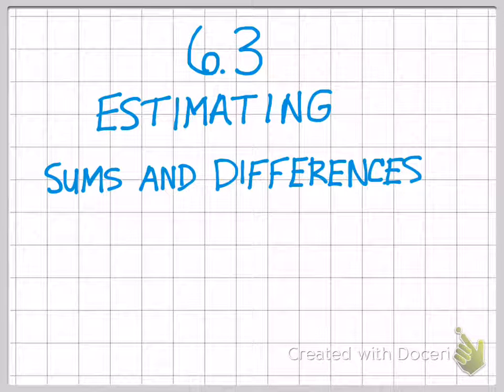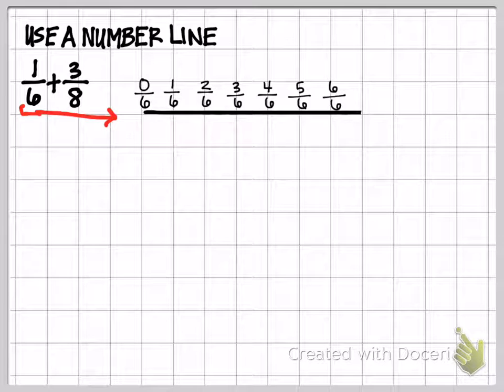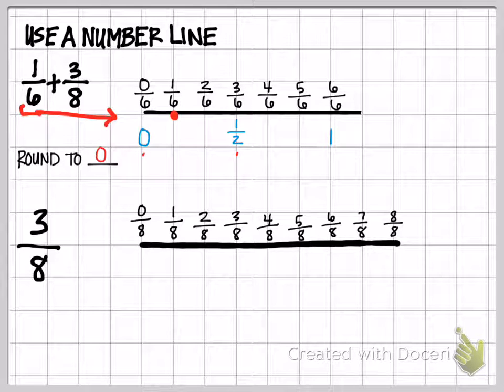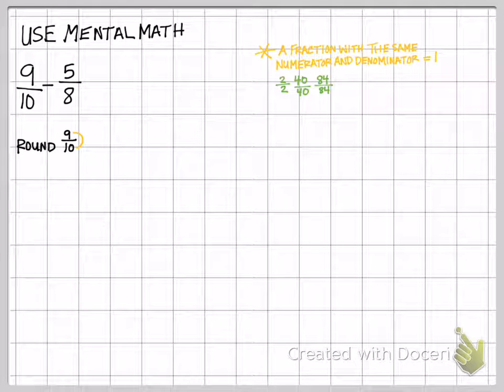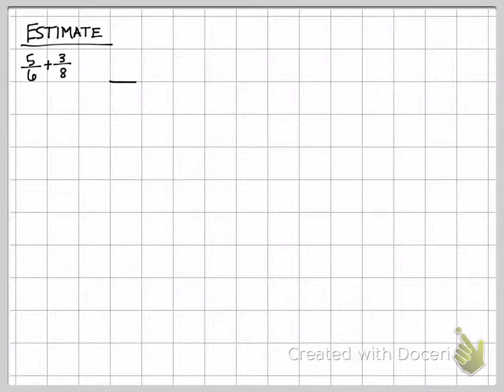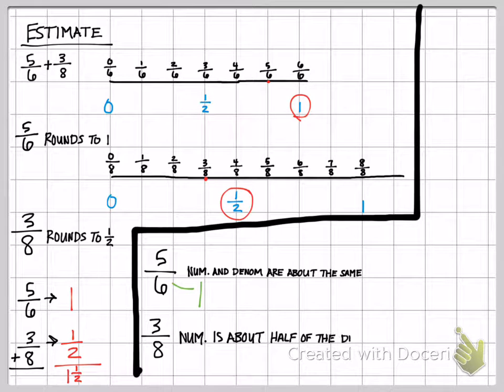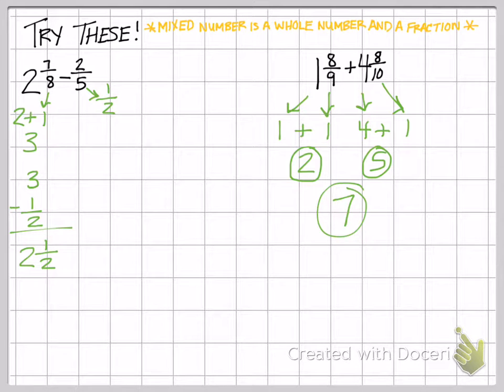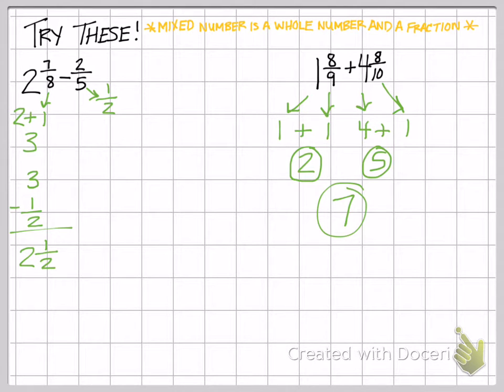6.3 Estimating Sums and Differences